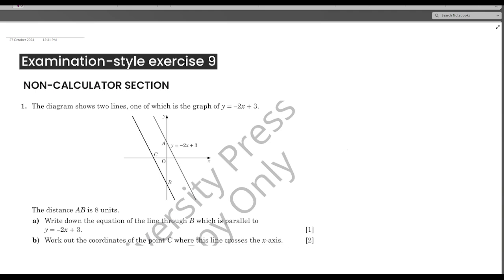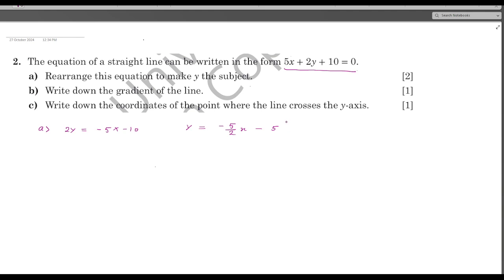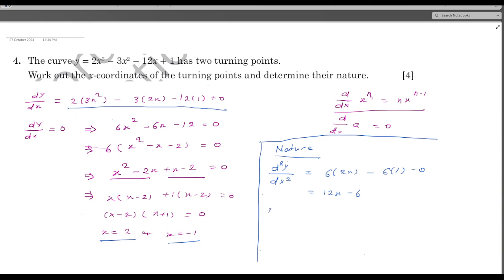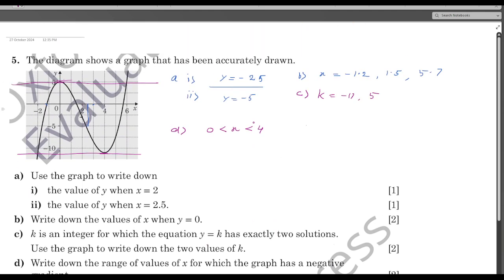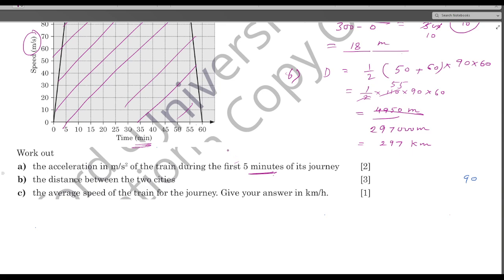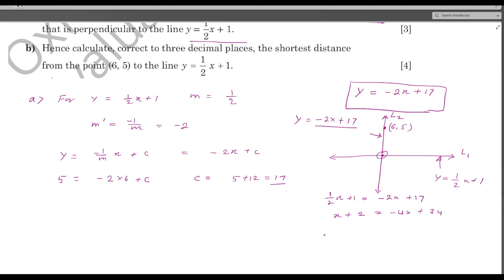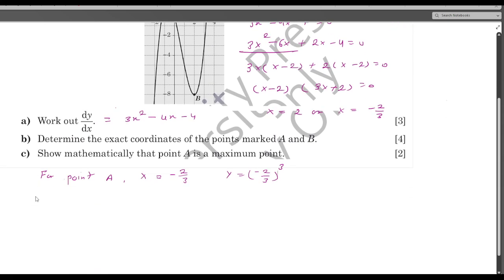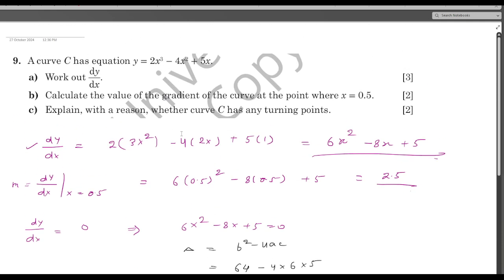Examination Style Exercise 9 | Graphs | IGCSE Mathematics